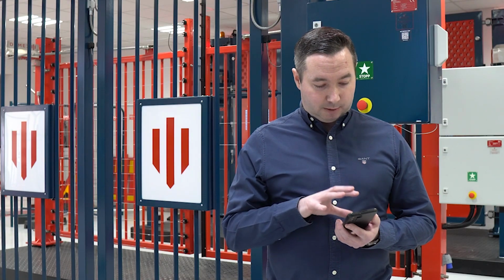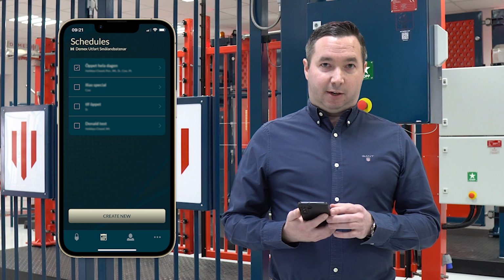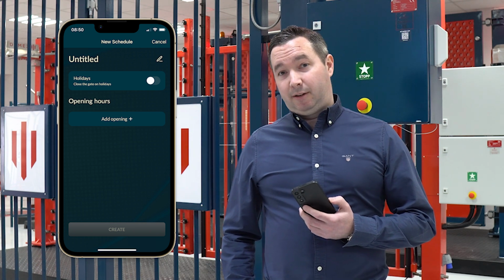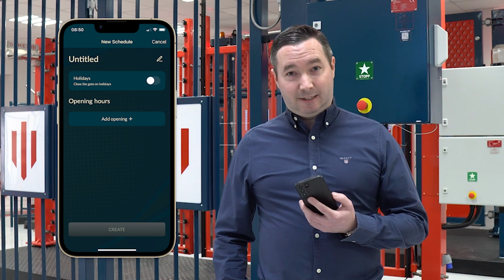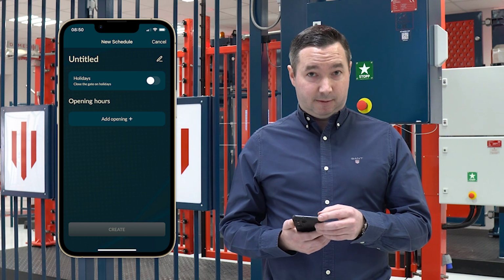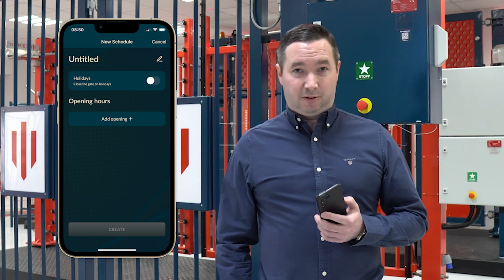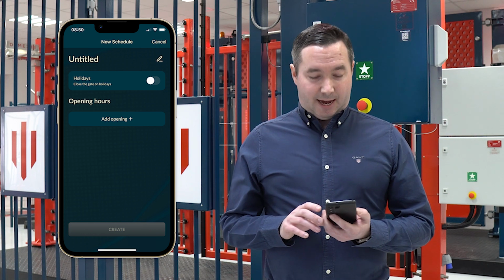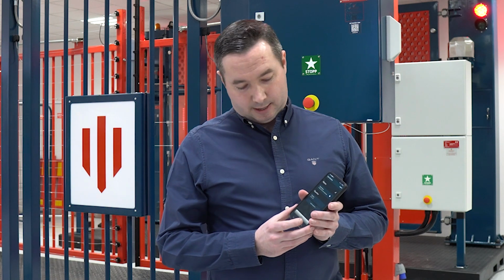Demex APP #3 - How to create schedules